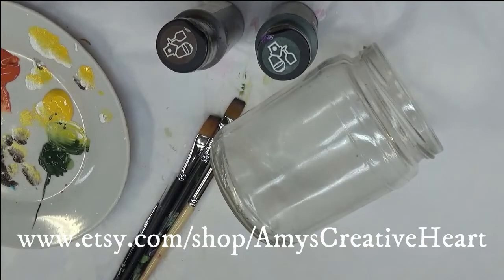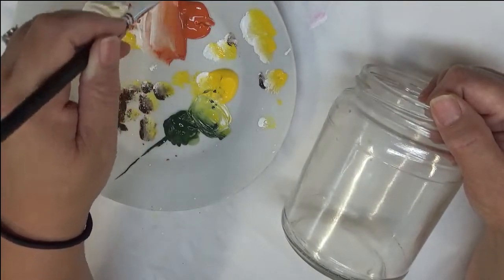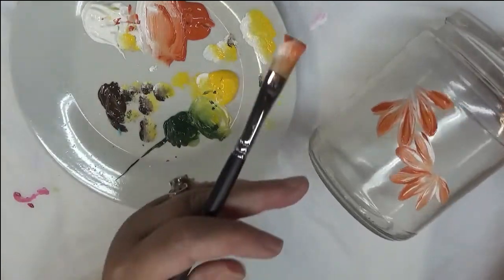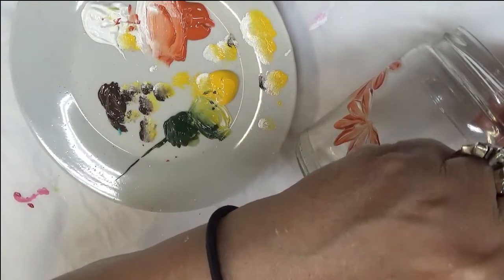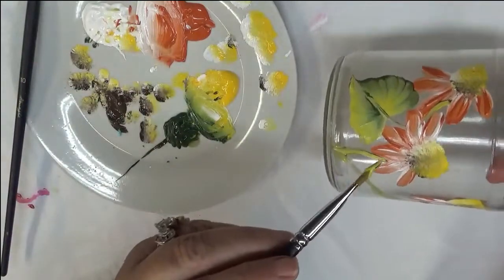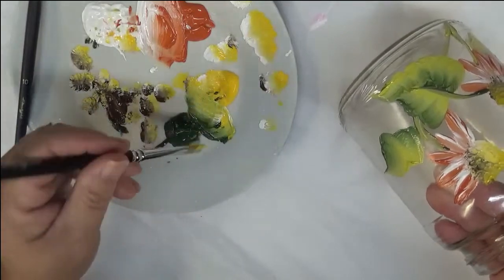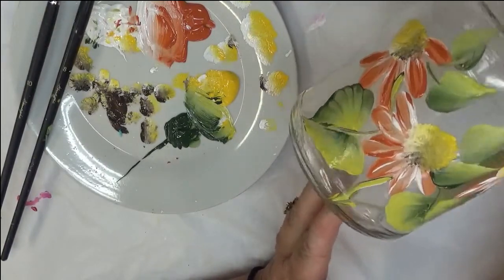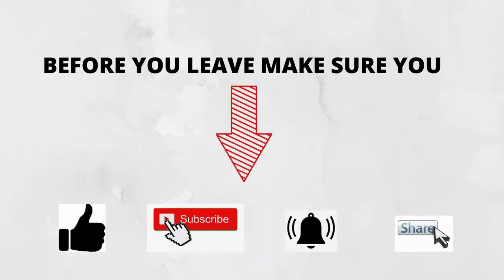EASY GLASS JAR PAINTING | Glass Jar Craft | Painting Flowers Tutorial | Aressa1 | 2020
This video will demonstrate easy glass jar painting.  A glass jar craft can make nice storage jars for simple things like cotton balls, q-tips, etc.  I provide simple painting flowers. This tutorial will show you how to do this step by step. Take a look at this tutorial and paint with me. I love to paint simple flowers.  Gather your friends, even if you have to do it via Zoom, and paint.  Come paint and create with me!

Thicket
Wicker White
Moon Yellow
True Brown
Autumn Leaves

Amazon

8 Flat Brush
10 Flat Brush

Amazon

Fine Liner

Amazon

8 Deerfoot Stippler

Wondershare Filmora9